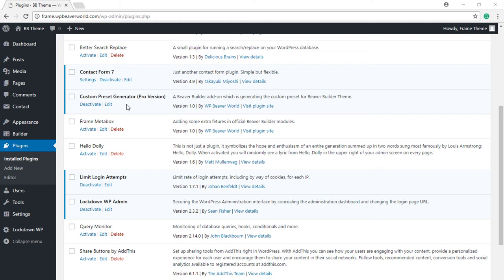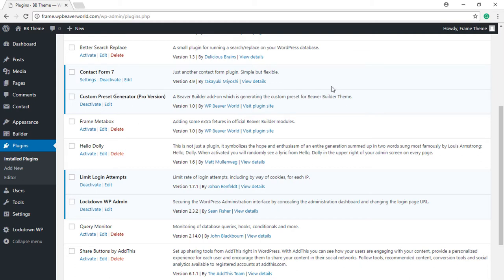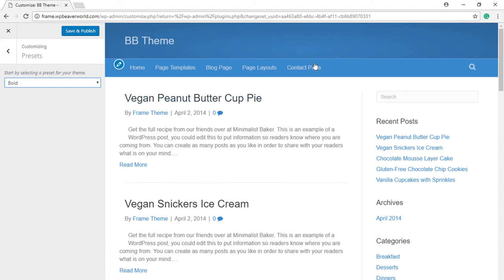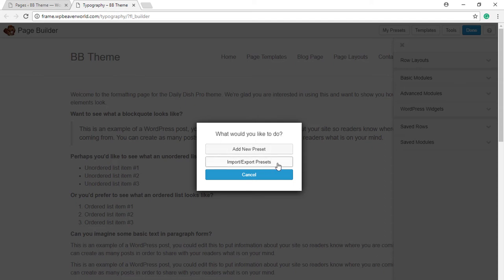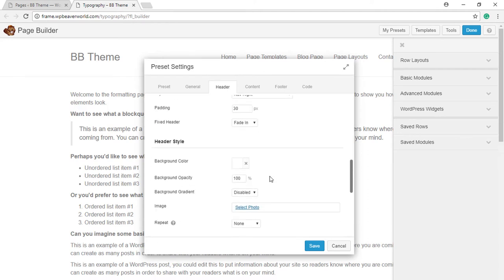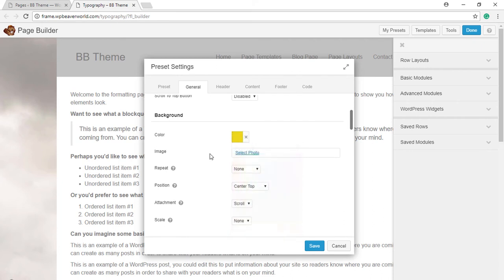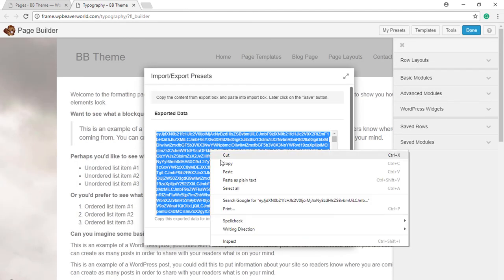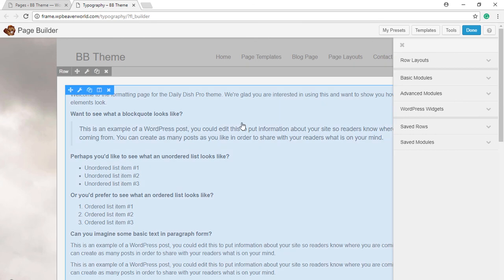How to use Custom Preset Generator Plugin for Beaver Builder Theme